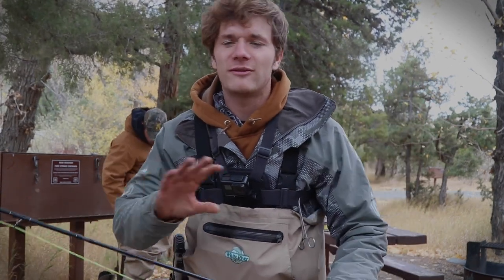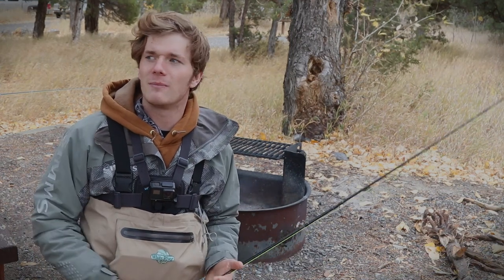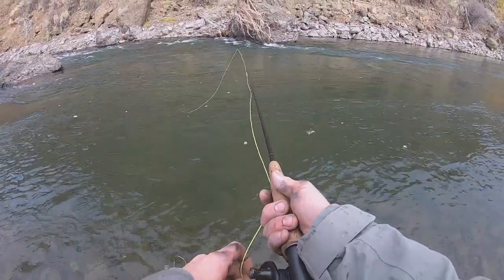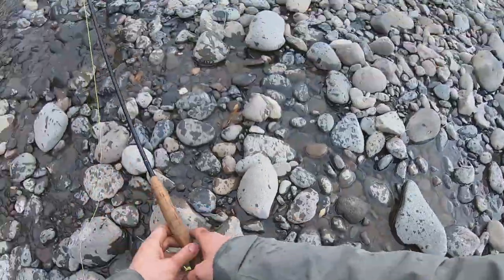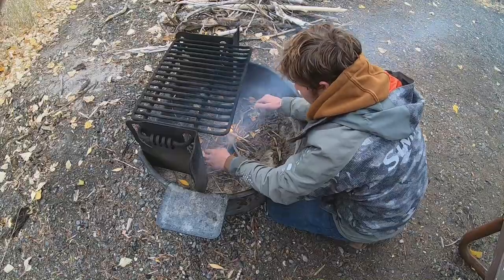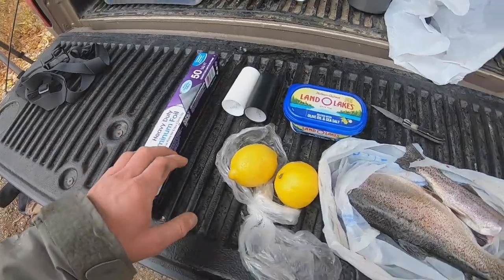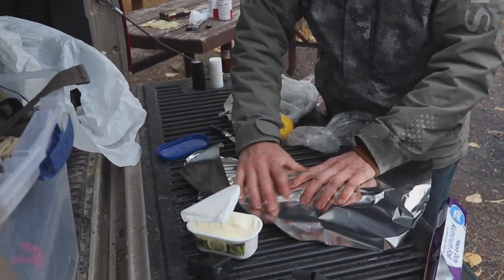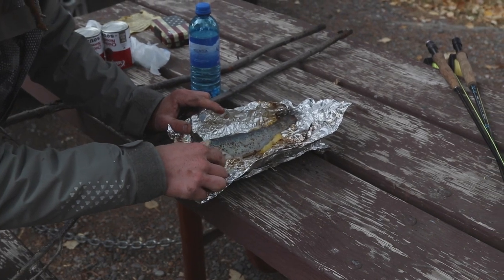BIG Wild Trout CATCH & COOK in Campfire!!! Backcountry FLY FISHING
Hey yall welcome back, this is the first catch and cook I have done on this channel. I'm not the greatest cook out there, but we had a great time with this little video. I hope you like it.
I don't typically keep any wild trout for eating, yet along a larger one, but I decided to give it a go. Even though this one trout is bigger than I would have preferred it to be, I only kept one.
If you haven't already done so, I would definitely recommend going fly fishing in the backcountry. Theres less pressure and you can have some of the most fun. I have so far fishing in PA and WY like this. From my experience WY has some pretty crazy views and hidden holes.

COOK TIME for these fish.
-Go by feel but make sure its throughly cooked. Do your research to know what to look for.
-Also check once or twice
-Small trout-8-10minutes in hot coals (flip both sides)
-BIG trout-18-20minutes in hot coals (flip both sides)

INGREDIENTS LIST
-Heavy duty aluminum foil
-lemons
-butter
-salt and pepper
-fork and knife
(amount, whatever you prefer)

( Antlered Pursuit)

(Antlered Pursuit TV)

WHAT OTHER VIDEOS DO YOU WANT TO SEE